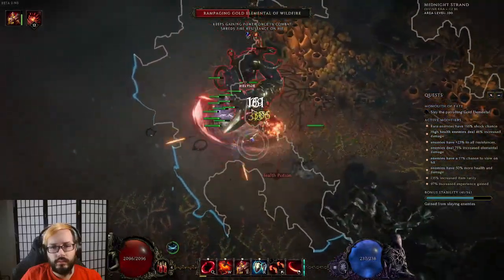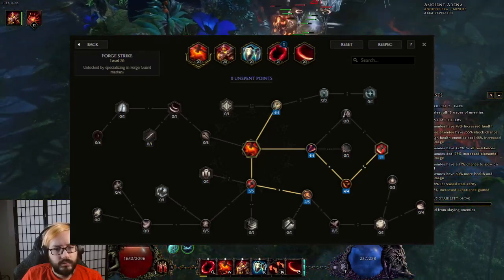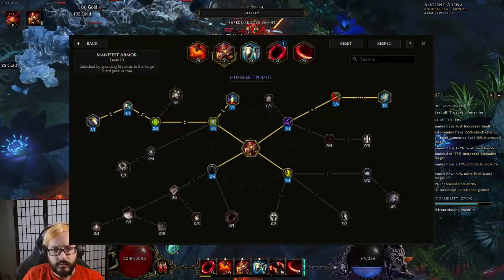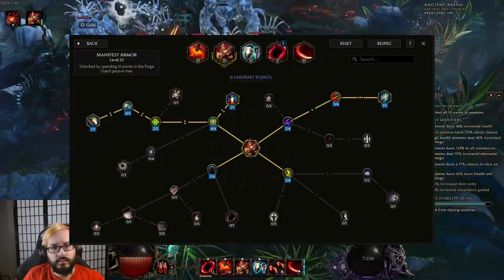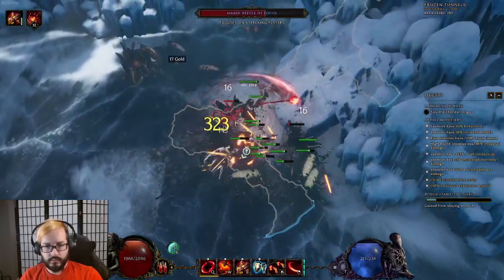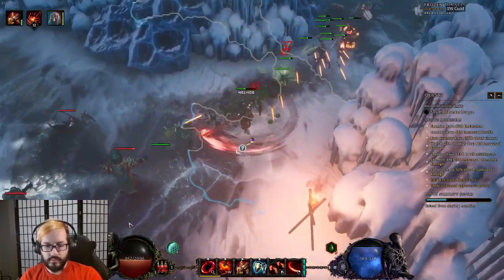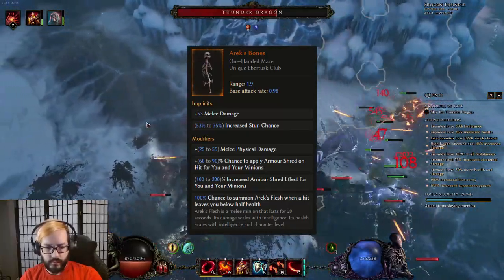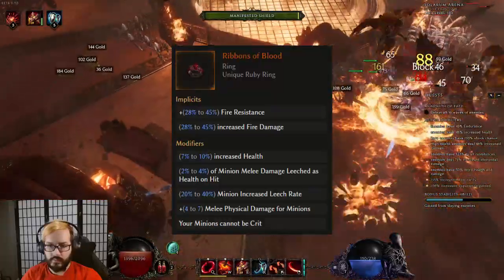Spin to Minion! Auto-Aircraft Carrier Forge Guard for Last Epoch 0.9!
This build guide is for what I'm calling the Auto-Aircraft Carrier Forge Guard. It uses Forged Weapons procced by Warpath to turn enemies into salsa using a low-power blender. So named because your effective range is enhanced thanks to your jet figh- I mean Forged Weapons while you stay a somewhat safe distance away while remaining mobile.